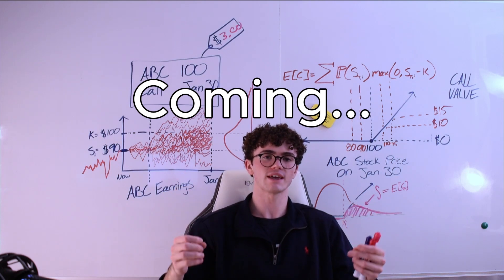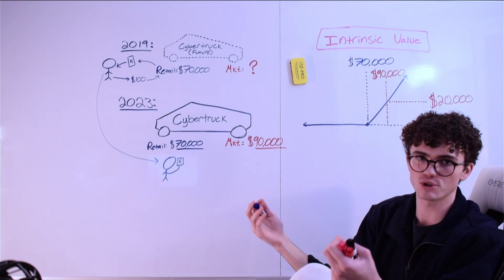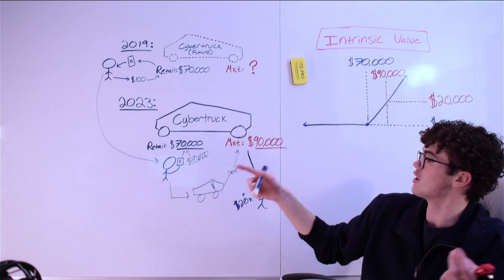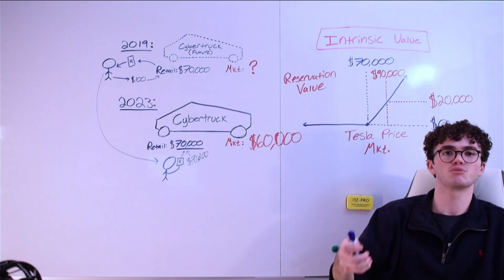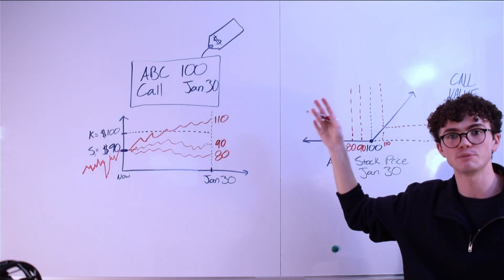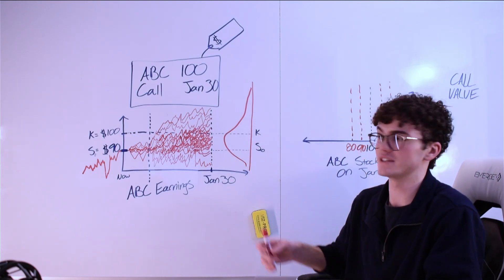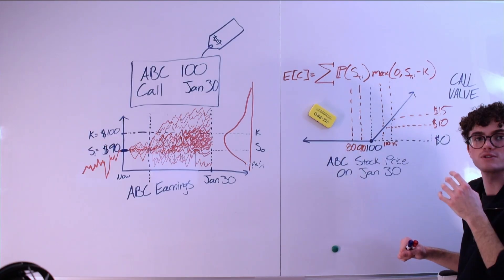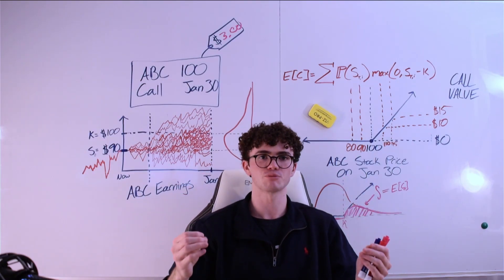The One Idea Behind All Options Pricing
Understanding options’ prices as discounted expectations of their future payoffs is the foundation of modern options pricing theory in quantitative finance and trading. I believe that visualizing the connection between option prices, payoff functions, and probability densities for the underlying is the most important step in building a truly deep intuition of the instruments. Early on, I never had options pricing explained to me like this, and I’ve always wondered why. Please leave any questions in the comments, and I will try to answer them as best I can.